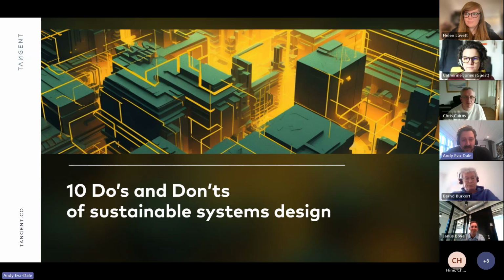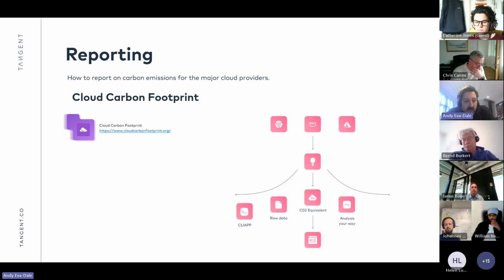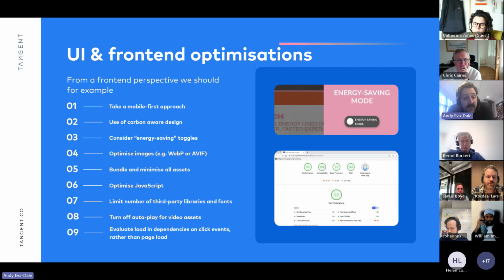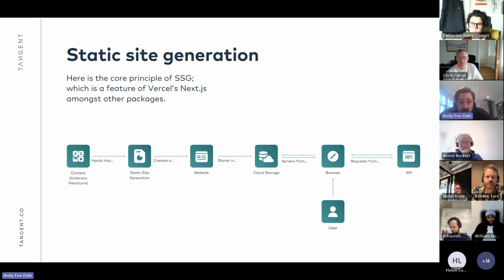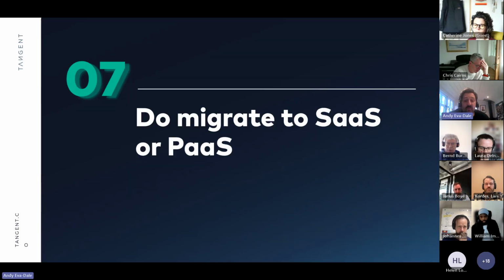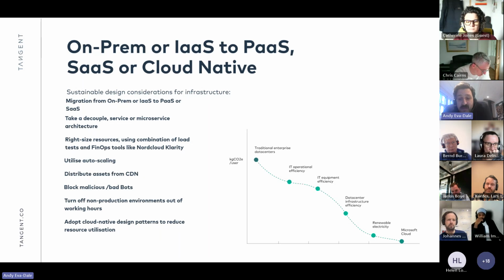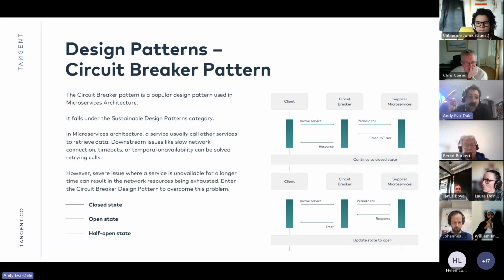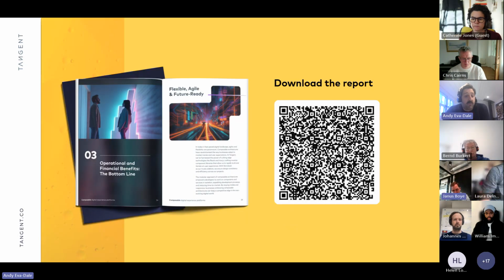10 Do’s and Don’ts of Sustainable Systems - a member's call with Andy from Tangent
We all have a responsibility to make sure we are implementing green, responsible systems of the future.

In this member's call, Andy Eva-Dale from Tangent will take us through “10 Do’s and Don’ts of Sustainable Systems”

He'll shed light on ICT emissions and where we sit as an industry in the global carbon emissions story. You'll get actionable ideas and features of green system implementation and design. Andy will draw attention to the parallels between performance, scalability, cost saving and carbon with real-world metrics from some of the projects they’ve delivered at Tangent.

In addition, we will look at what the big hosting platforms are doing to tackle the problem, as well as how best to measure your systems from a carbon and cost perspective.

Finally, Andy will talk about the progress on the new Umbraco Sustainability Team.

As the Technical Director at Tangent, Andy mentors a 45+ strong department, creating cloud-first, scalable, robust, secure, globally distributed applications. Andy is active in the community, championing sustainable system design, diversity in tech and dyslexia awareness.